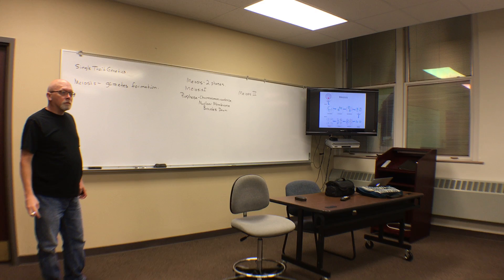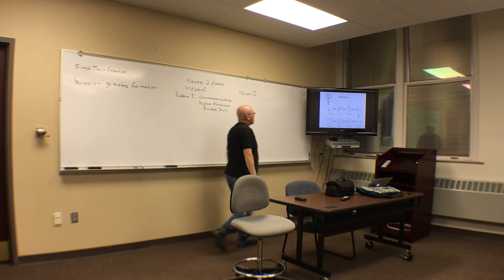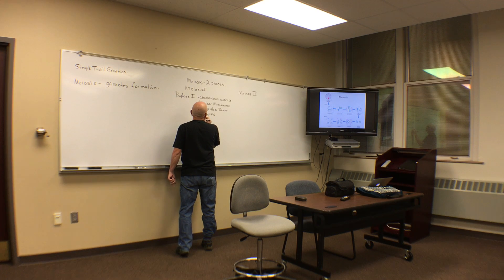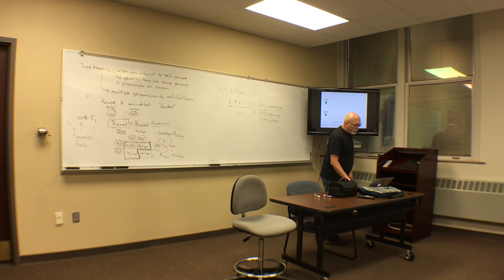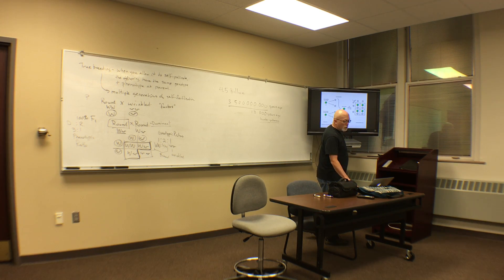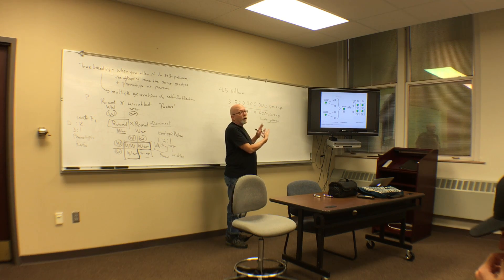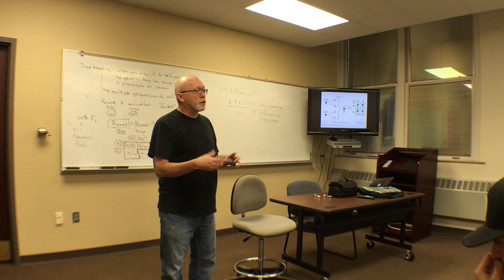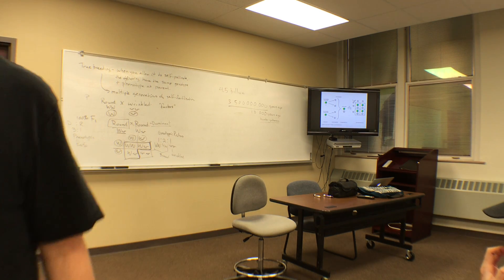2019 September 13 CTI 259 Lecture